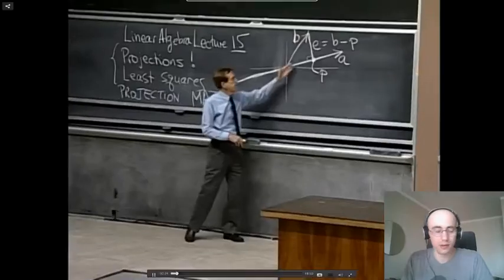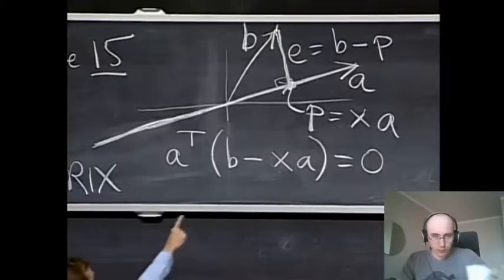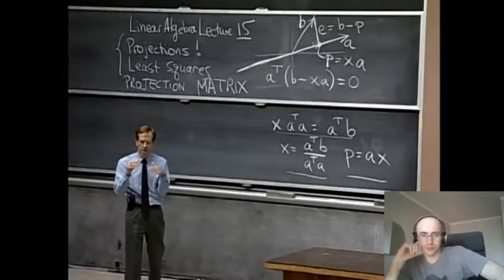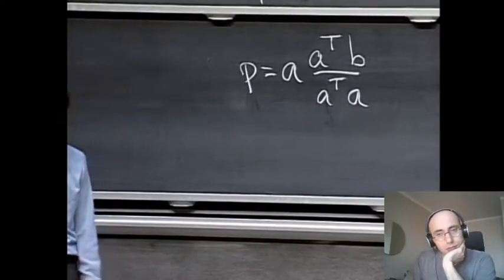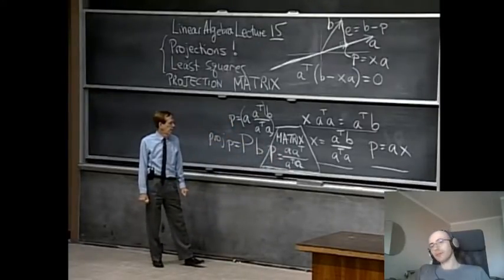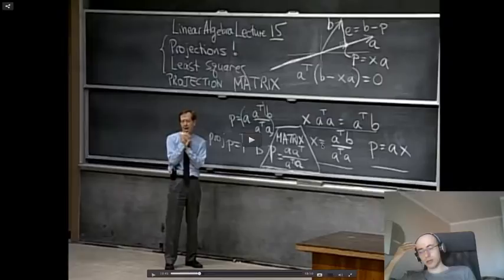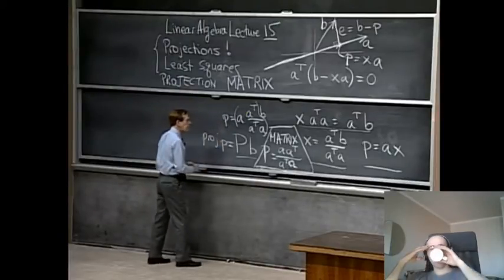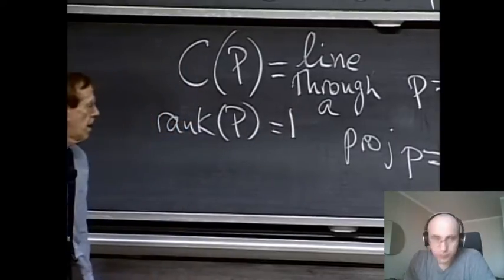Studying MIT 18.06SC Linear Algebra - Projections onto subspaces - Part 1